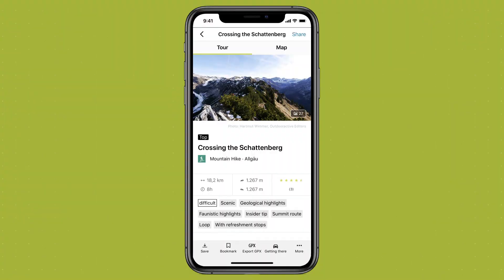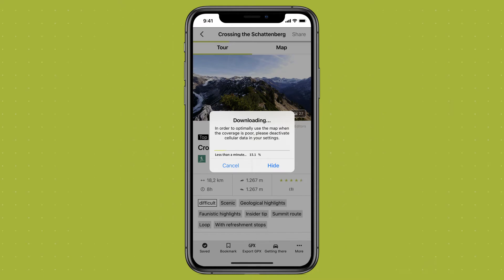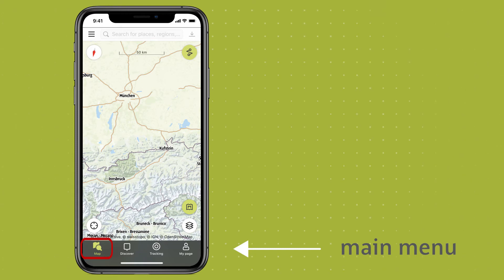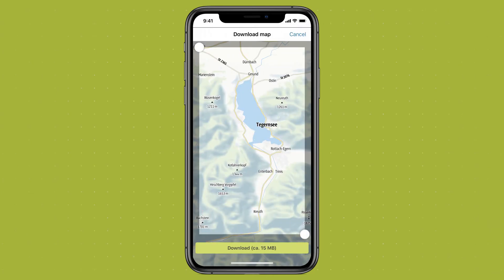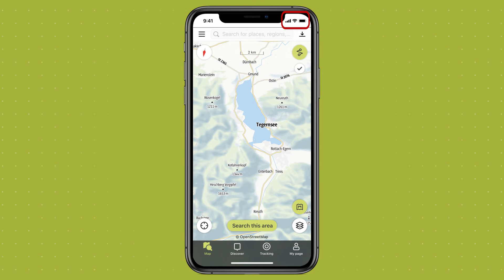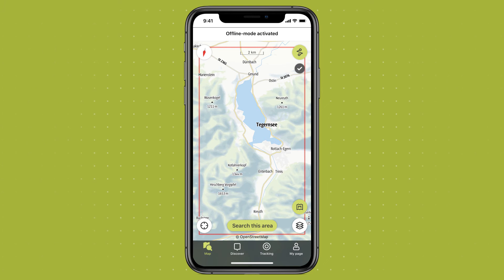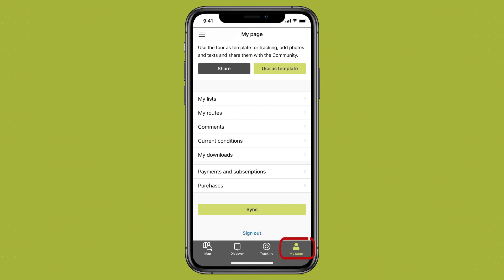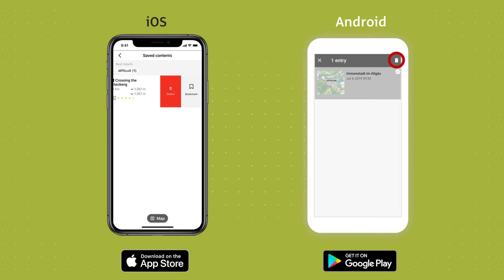Outdooractive Offline Storage - How to save maps and routes offline with the Outdooractive App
In this tutorial, find out how to save maps, routes and trails offline with Outdooractive Pro/Pro+ in the app. By downloading routes or map sections, you can rest assured that you can stay on track even when your devices doesn't have any signal.

Outdooractive is the ideal tool for active nature lovers & provides a direct connection to Europe’s largest outdoor community: Let yourself be inspired, find new routes, plan & navigate your own trails, inform yourself about current conditions, keep an overview on the go and exchange ideas with like-minded community members - on the web and in the app.

Find & navigate through over 590,000 routes from all over the world. Hiking trails, cycling routes, mountain biking tracks, walks, via ferratas & much more.